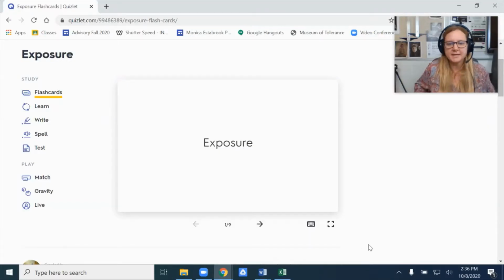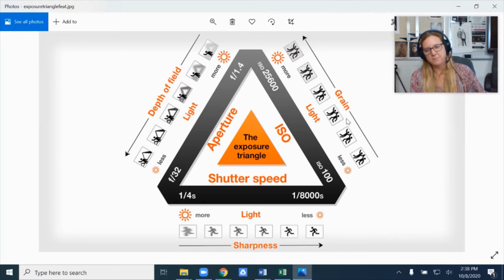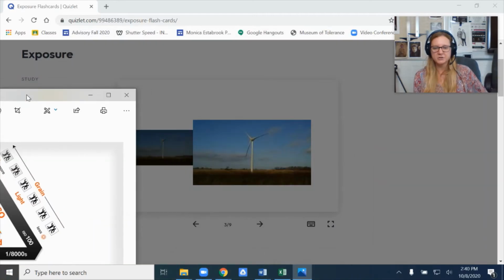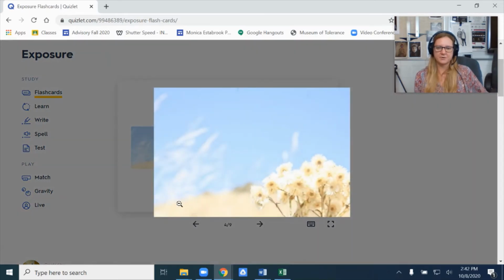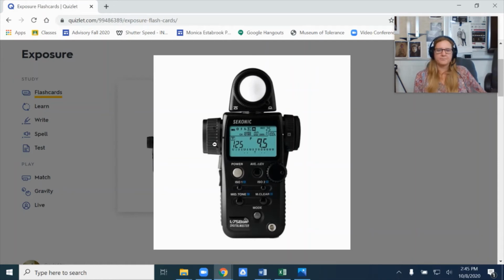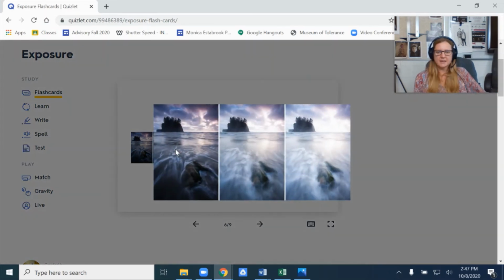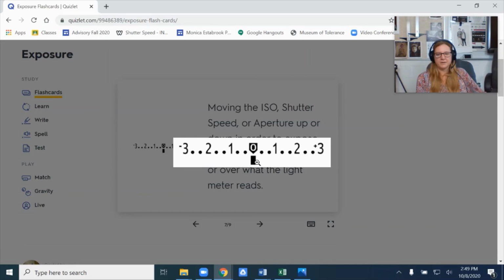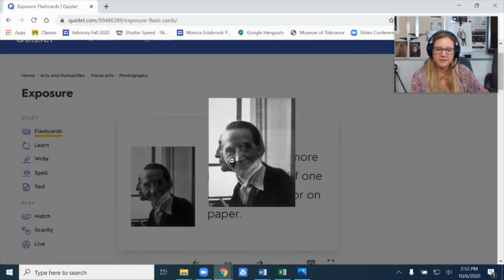Unit 4: Exposure, Lesson 1 - Vocabulary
In this video, artist/educator Monica Estabrook introduces the unit on exposure for beginning photography.